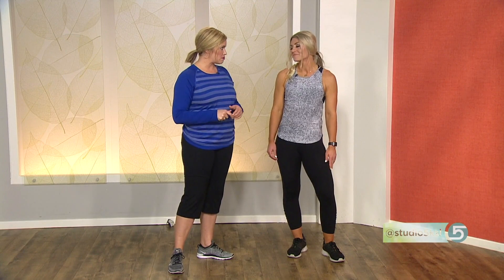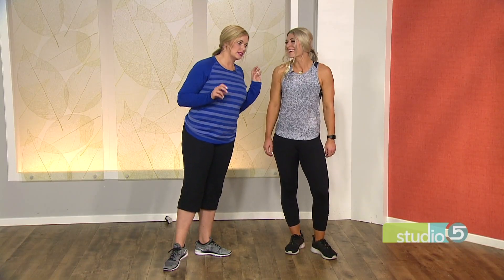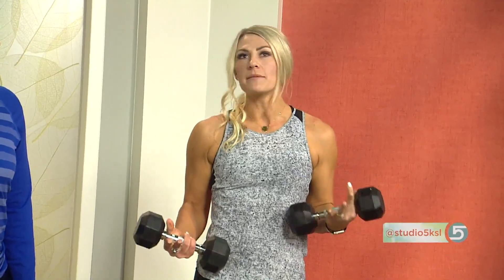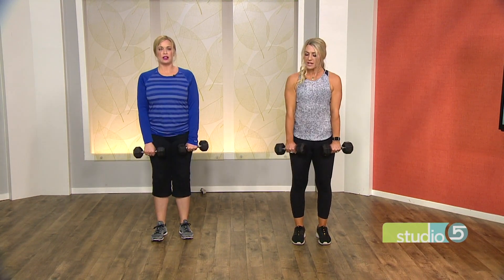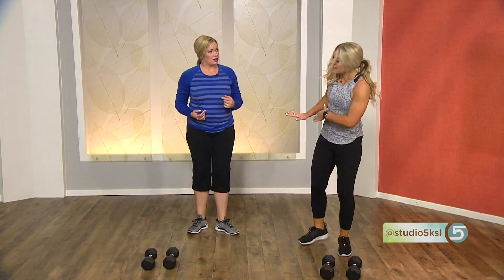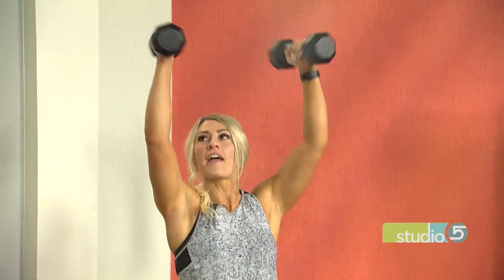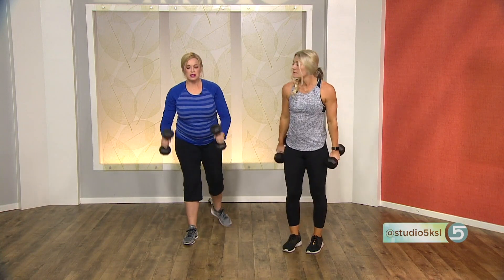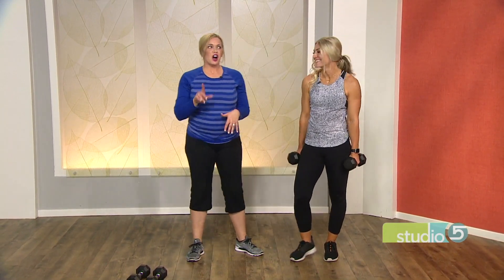The Circuit Workout for the On-the-Go Mom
ORIGINALLY AIRED MARCH 2018

We know you're busy, and finding the time and motivation to workout everyday can be non-existent.

Kelli Bettridge shares her favorite at-home workout you can pull out in the little free time you have.

Find more healthy tips from Kelli on Instagram @trainerkelli.